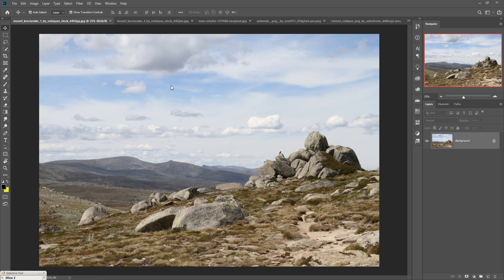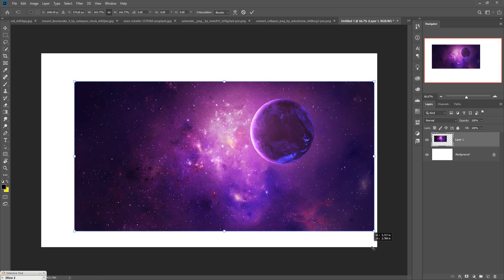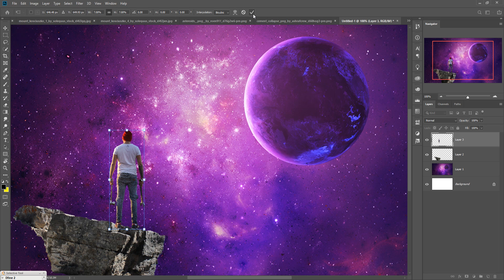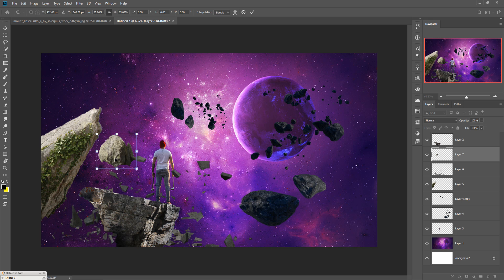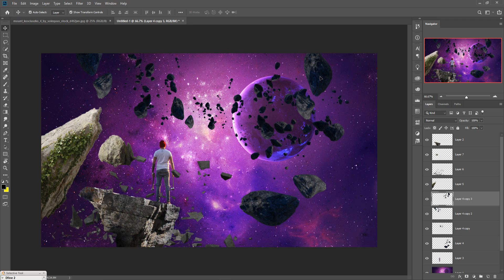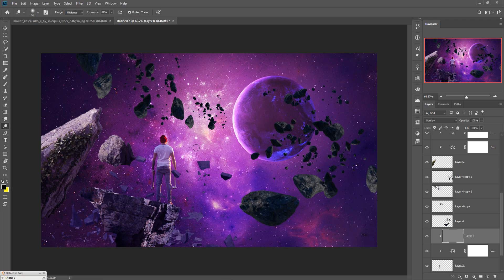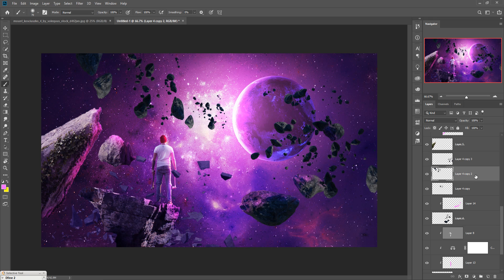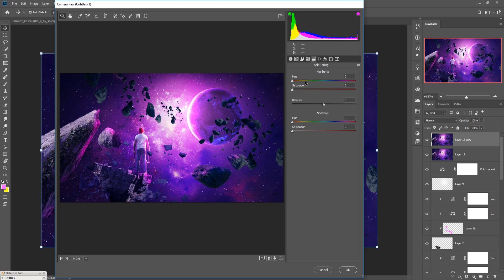Eclipse Photo Manipulation And Light Blend Photoshop Tutorial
In this video tutorial learn how to create amazing eclipse look and how to use blend to provide amazing light and shade effect and also know more about color balance and new fill layer adjustment in photoshop.